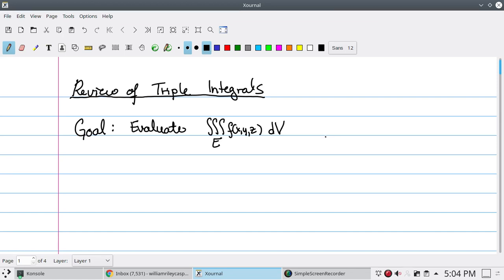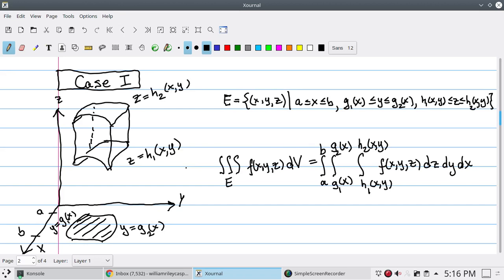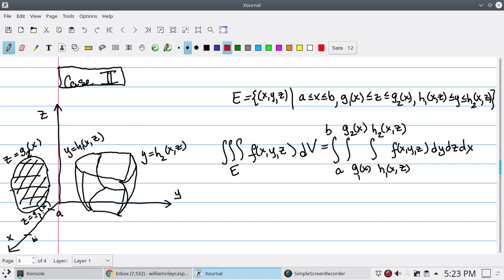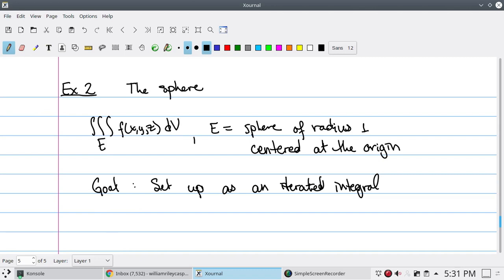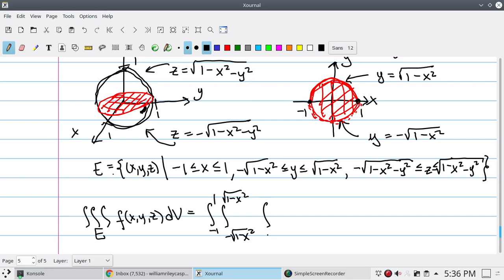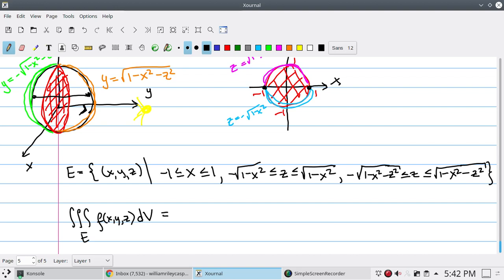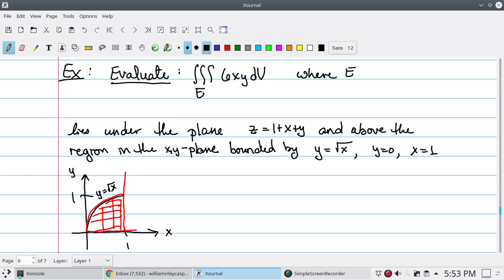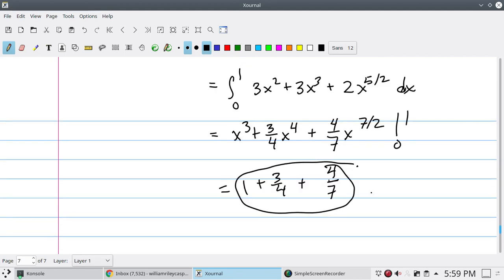Video Lecture 1: Review of triple integrals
We review setting up and evaluating triple integrals